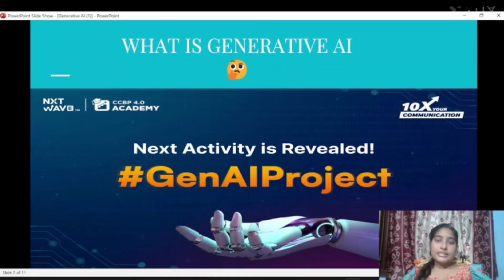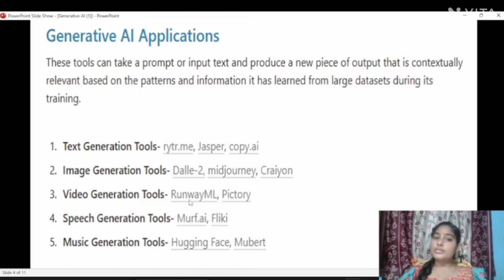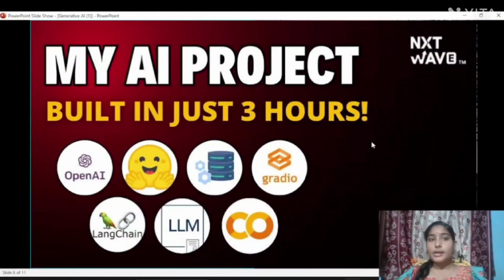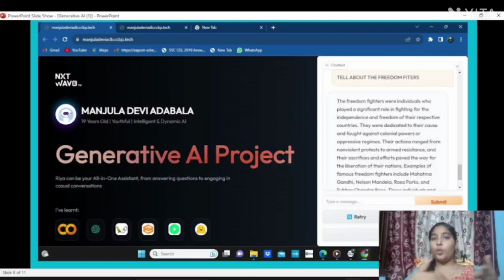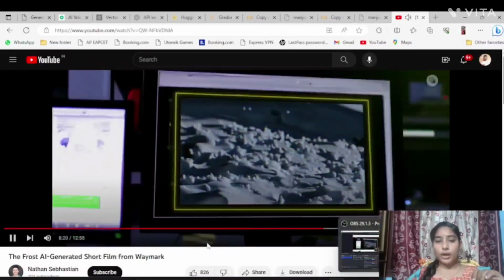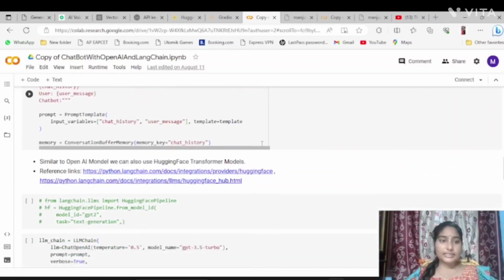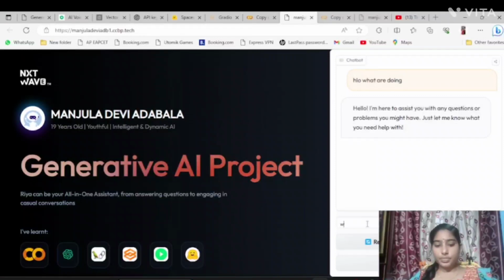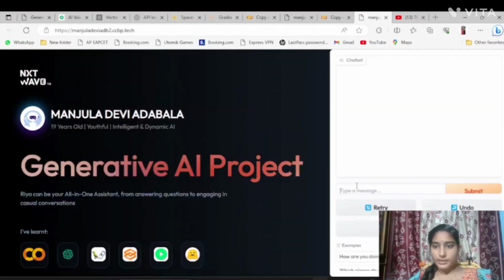Manjuladevi Adabala |ccbp academy projects- generative AI applications| ccbpacademy|gen ai workshop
Hello all, In this video, I'm excited to share the remarkable journey I had at the Generative AI Workshop led by the esteemed Rahul Attuluri sir, organised by nxtwave Academy. This workshop opened doors to my learnings, immersing me in the captivating world of Generative AI.

With Rahul Attuluri sir's vast knowledge and expertise, he skillfully guided us through a range of generative applications and introduced us to various tools. CCBP academy also motivated me to successfully develop my CCBP Academy project - a generative ai Chatbot.

Throughout my time at Nxtwave Academy, I learnt essential tools, including LLM, OpenAI API, Gradio, Hugging Face, Vector Database, Voice Cloning, and Google Collab.

Thank you ccbp 4.0 academy. If you're interested to know more, check out
This is the link of my GENERATIVE AI CHATBOT WITH VOICE
This is the link of my GENERATIVE AI CHATBOT WITH TEXT